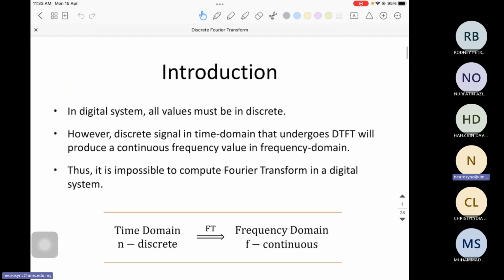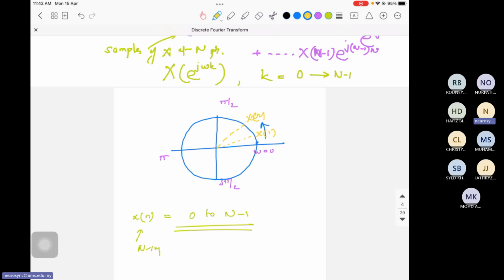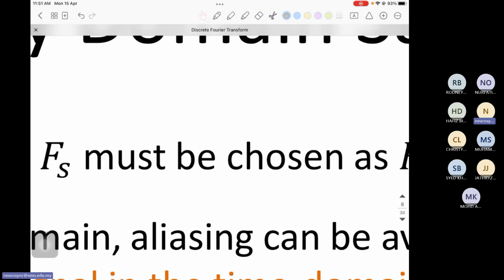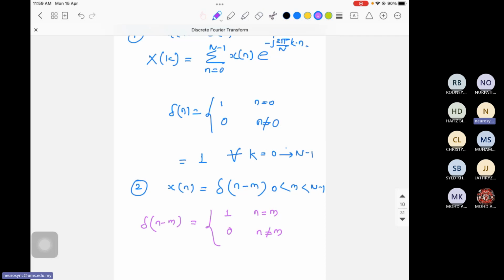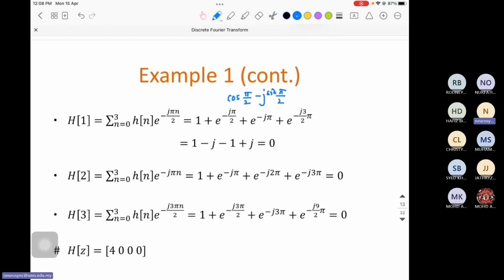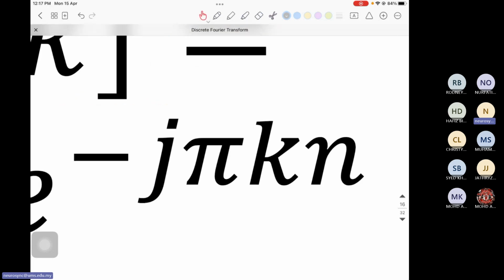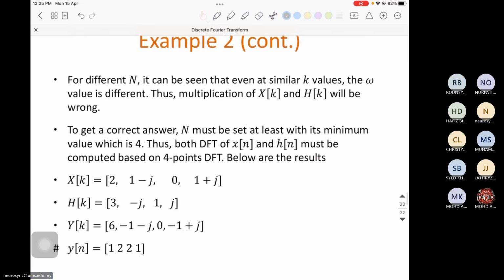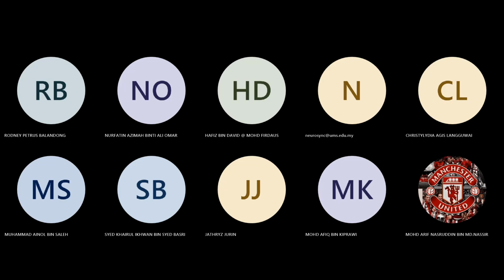Week 4 Lecture